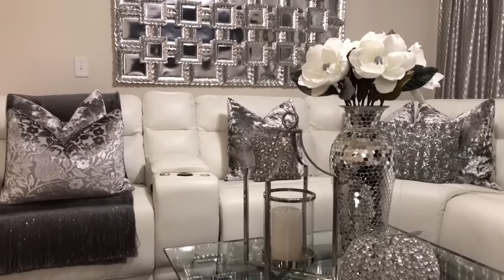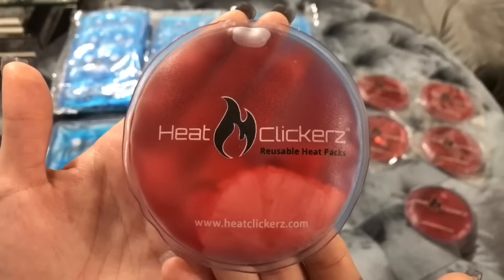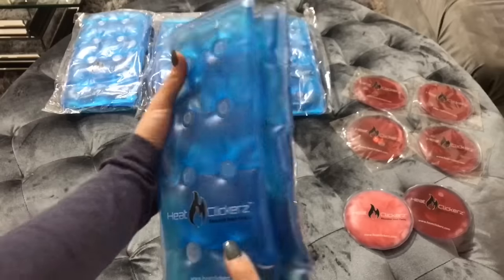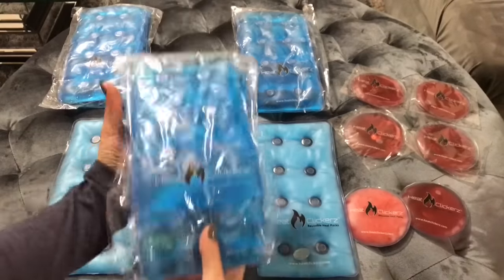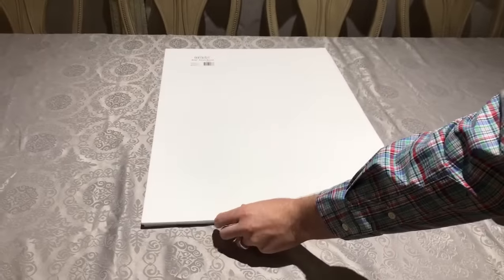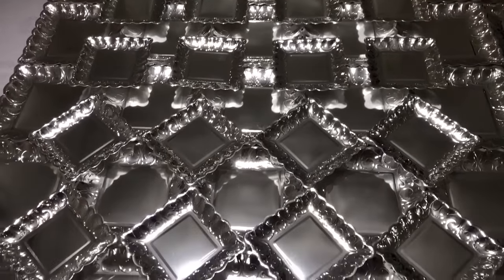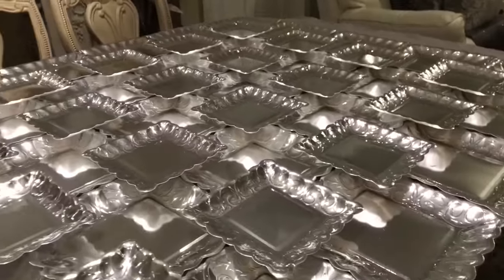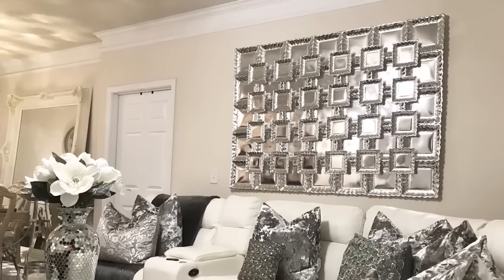DIY Faux Mirror Wall Art | Home Decor DIY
Hi everyone! Soo excited to share with you all this new remake of my Dollar Tree Faux mirror wall art I made 6 months ago!!! I haven’t forgot about the ones that wanted to recreate the original wall art. I made this video with you in mind! Have fun making it and have a great week!

🔻🔻🔻Link to Heatclickerz🔻🔻🔻